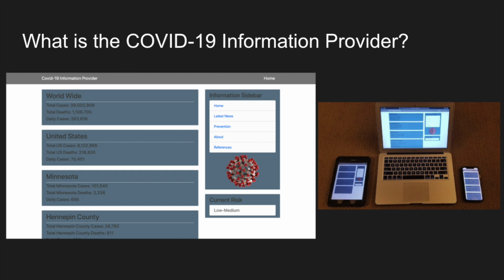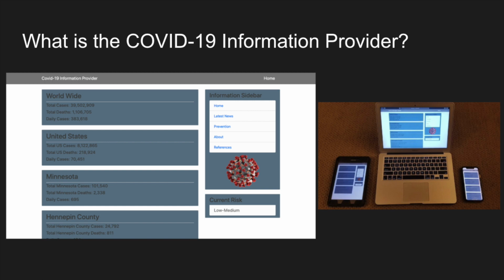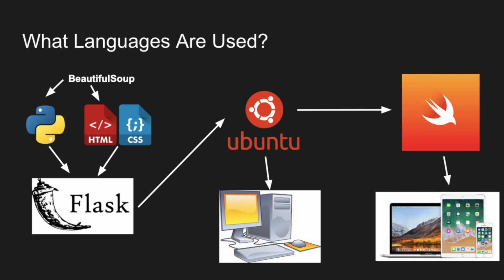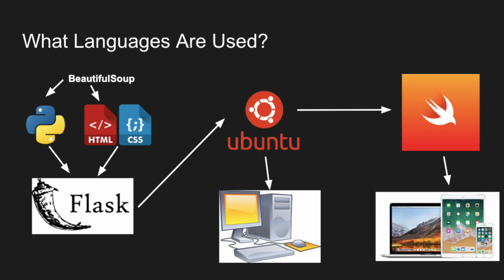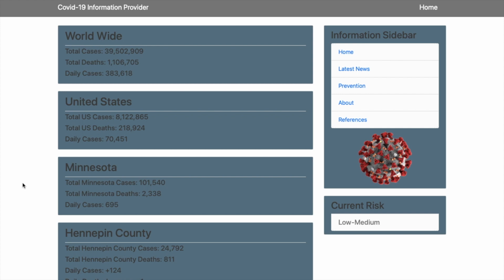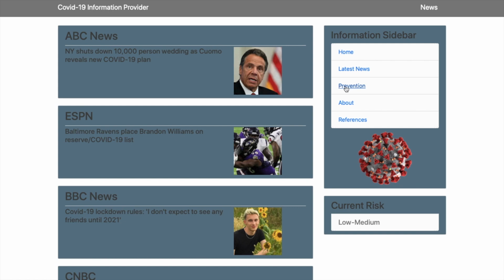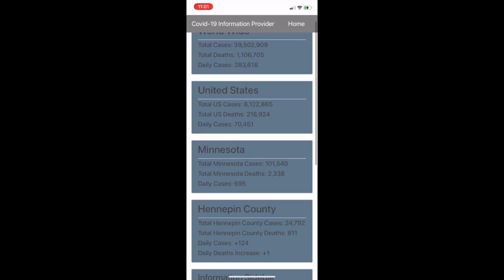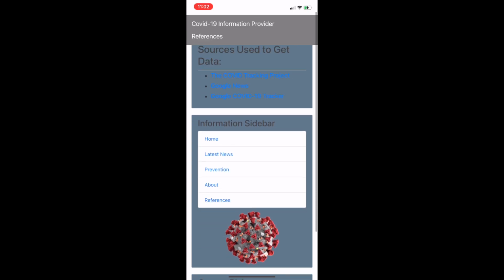Congressional App Challenge- COVID-19 Information Provider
This is my Congressional App Challenge video showcasing my COVID-19 Information Provider project.